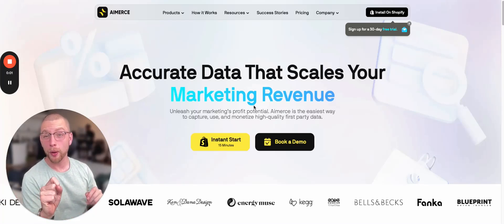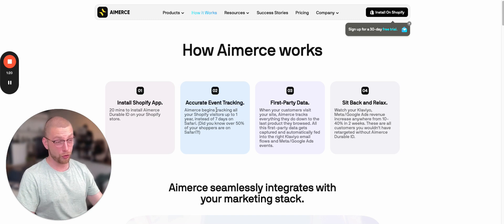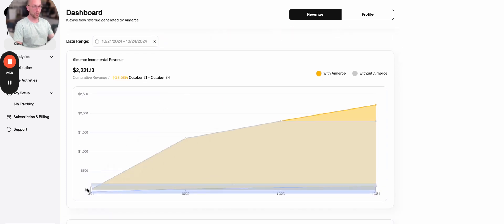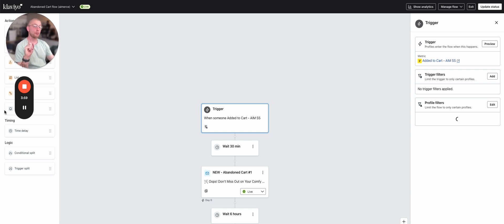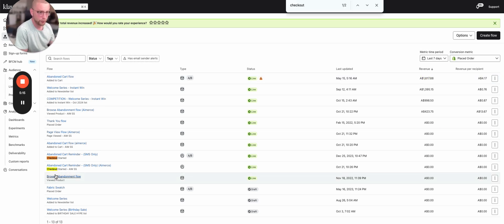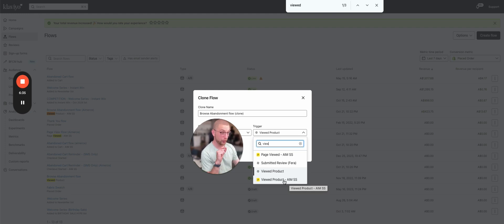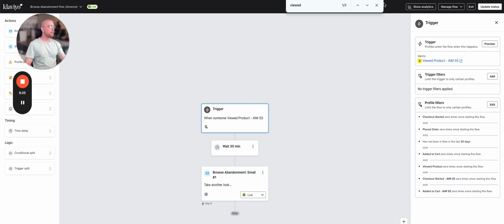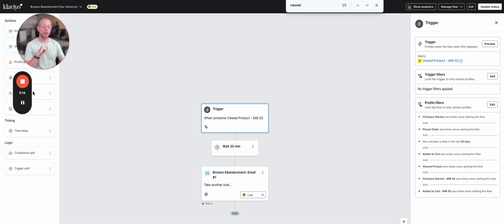The Future of Email Marketing (AIMERCE)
Use AIMERCE for email your email marketing and increase your flow revenue. This software cranks if you install it properly. Check it out below:

Here is the link: aimerce.ai

Powerful Resources

My Links